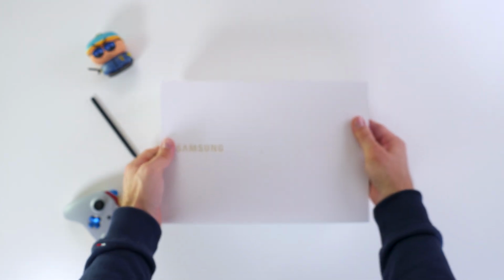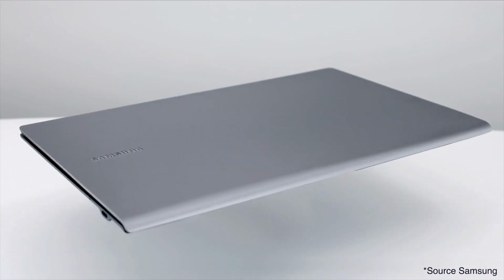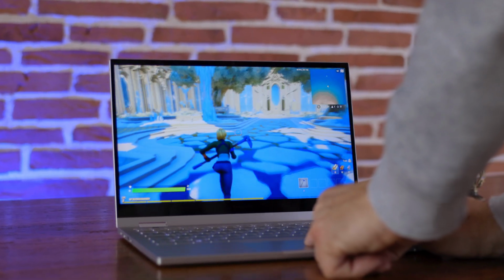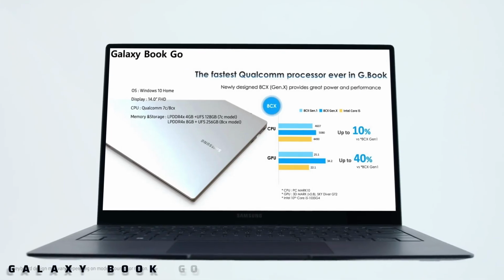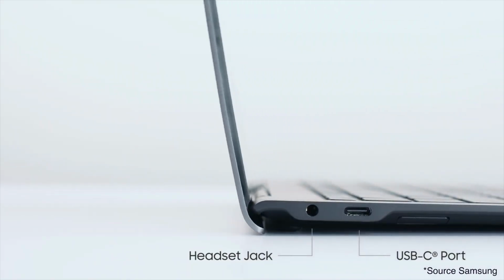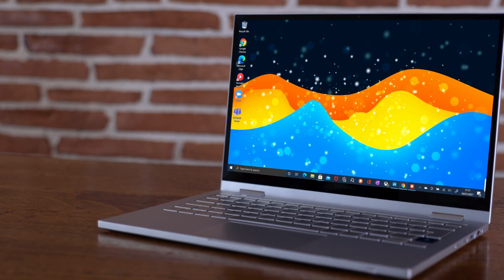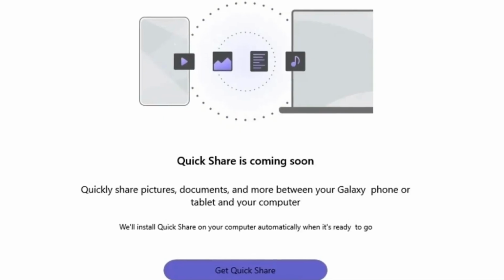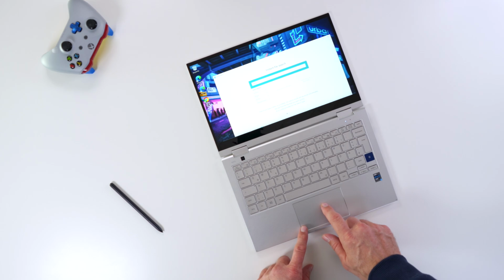Samsung Galaxy Book Pro & Galaxy Book GO - CONFIRMED (Release Date & Specs 2021)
We discuss the latest development including the release date and specs for the Samsung Galaxy Book Pro & the Samsung Galaxy Book Go. Which one would you go for the Galaxy Book pro or the Galaxy Book Go?

Timestamps

00:00 Galaxy Book Go Release Date & Specs
02:46 Galaxy Book Pro Release Date & Specs
04:50 Conclusion